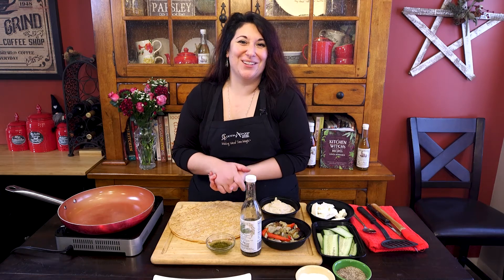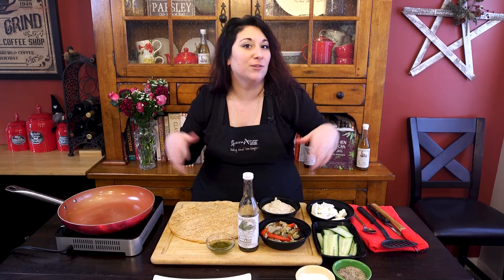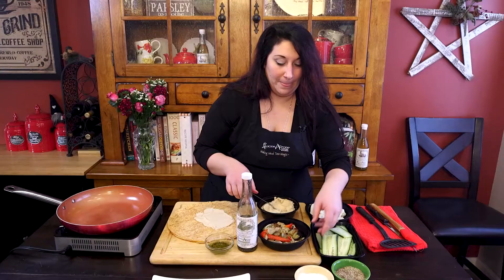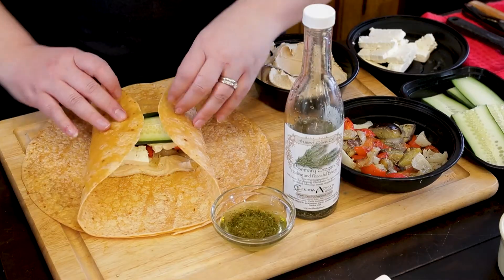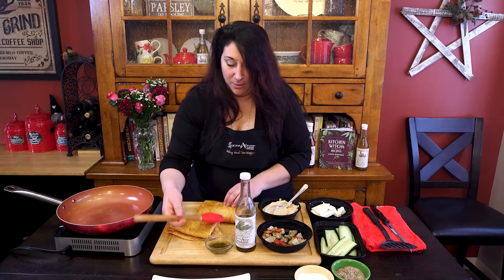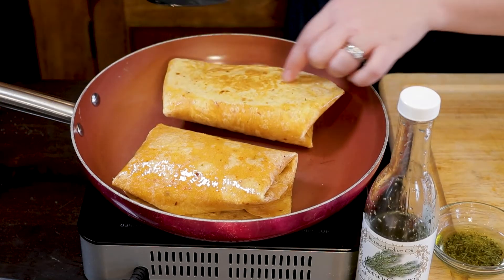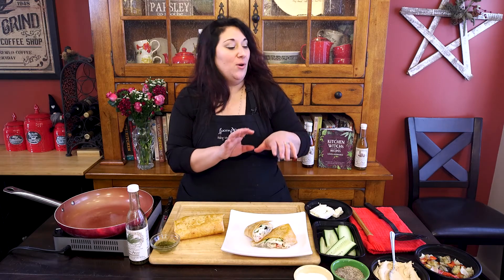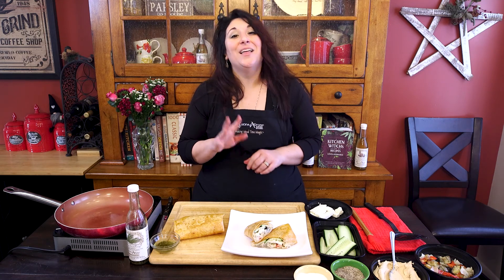Greek Roasted Veggie Wrap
This wonderful Greek-inspired wrap, toasted with a little of our Rosemary and Oregano Infused Olive Oil, is perfect for lunch or a light dinner paired with a salad!